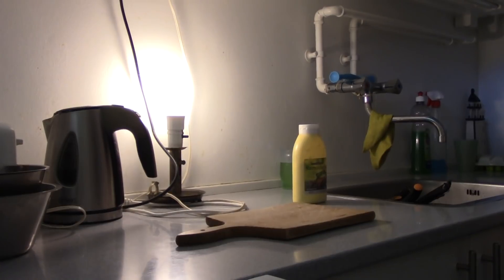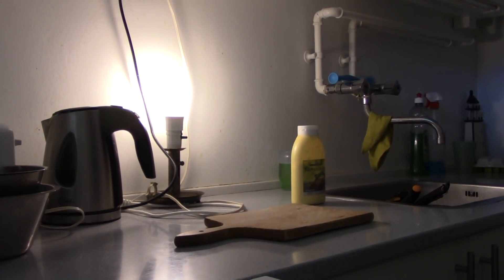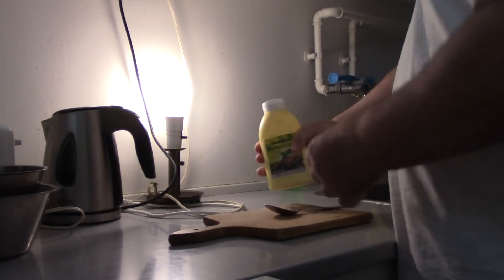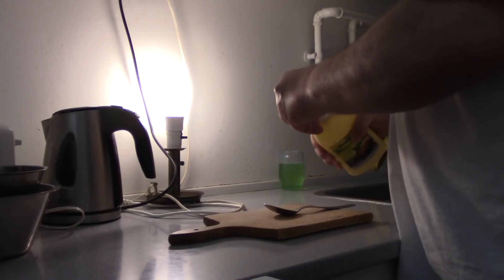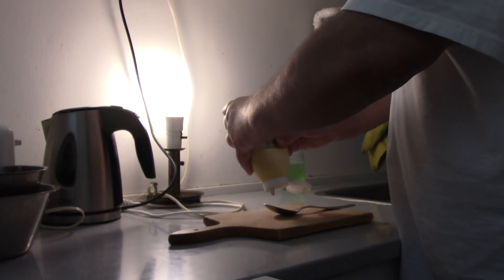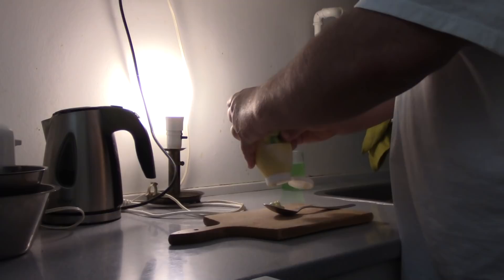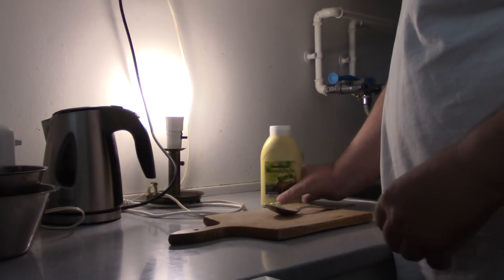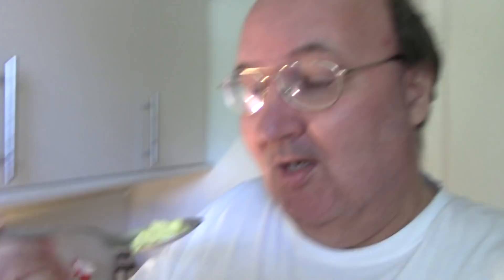MongoTV_2772 - TASTING DANISH REMULADE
I try to taste Danish Remulade.